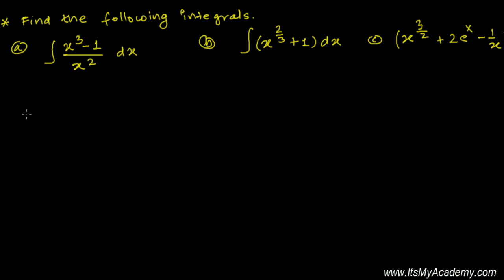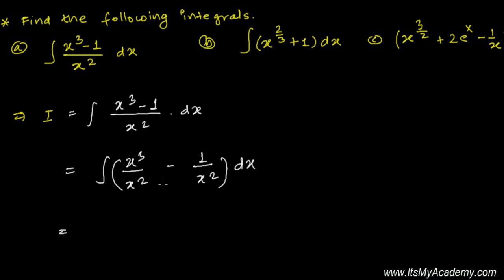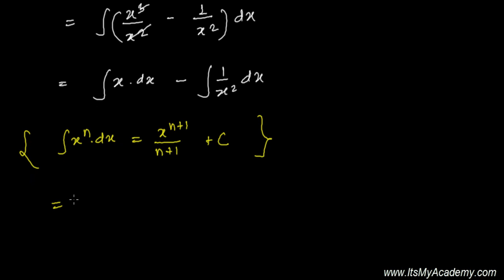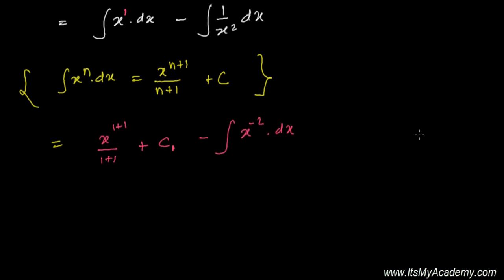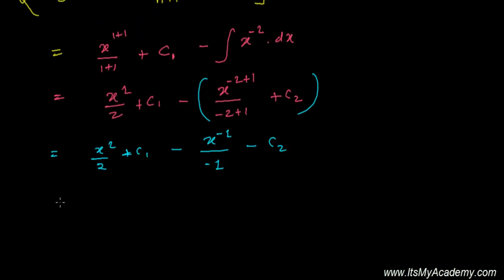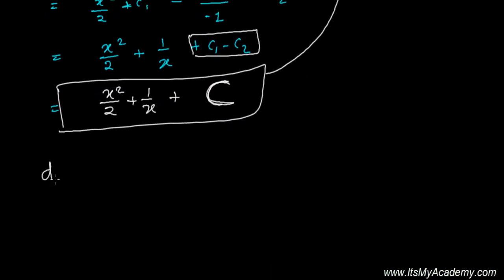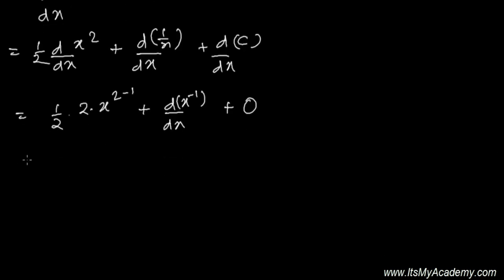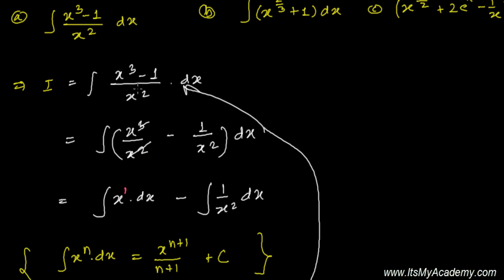Learn to Find Integration Anti Derivative Using Formula1 Method 2